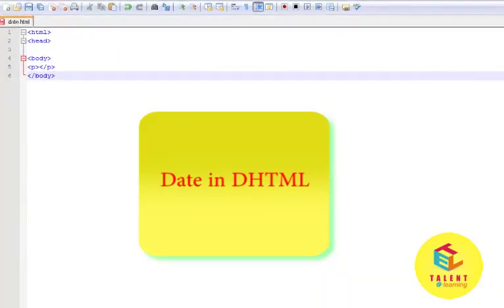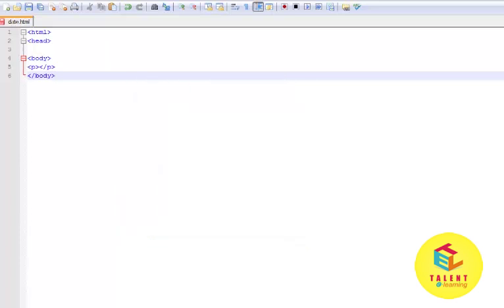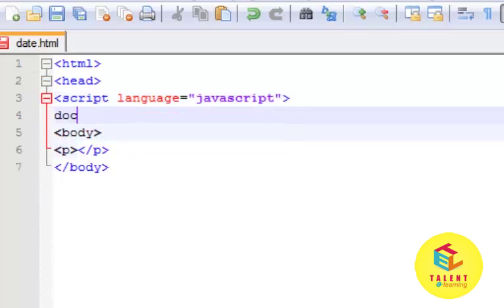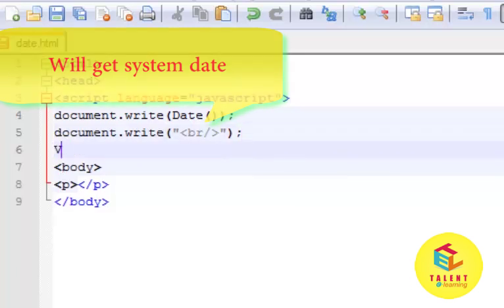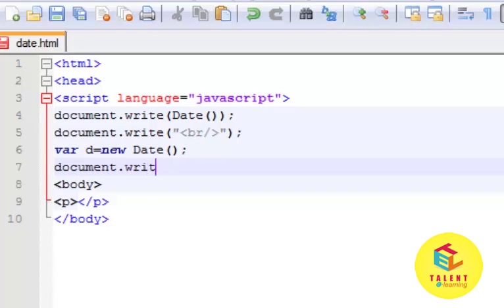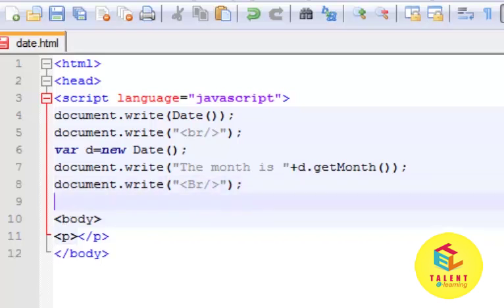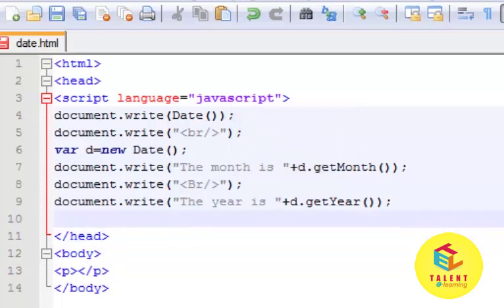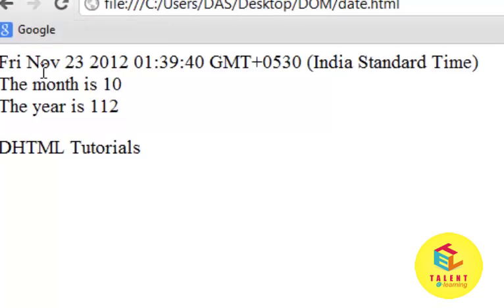D-Html Tutorial Videos | Date D-Html